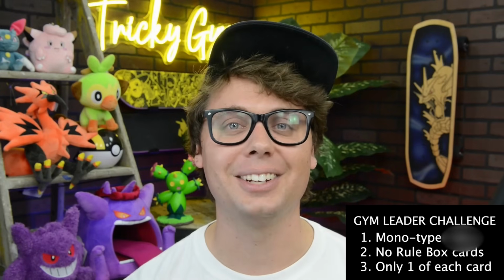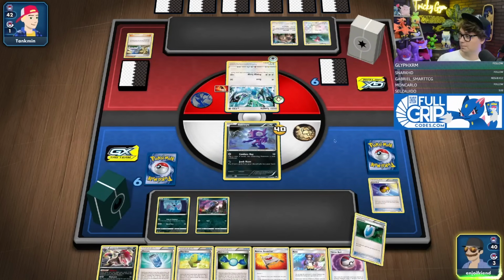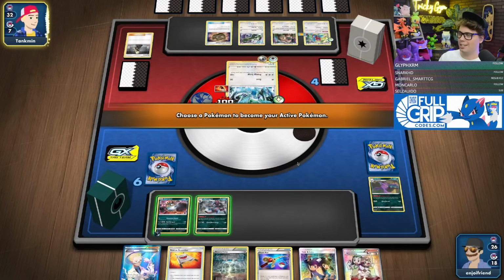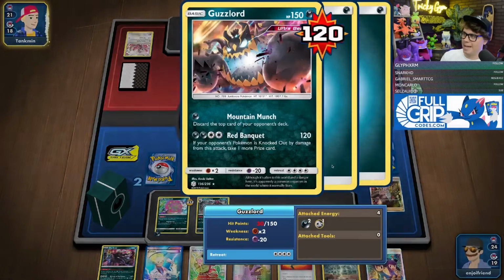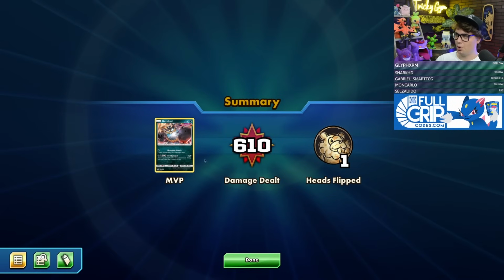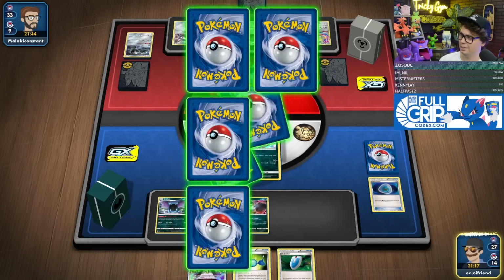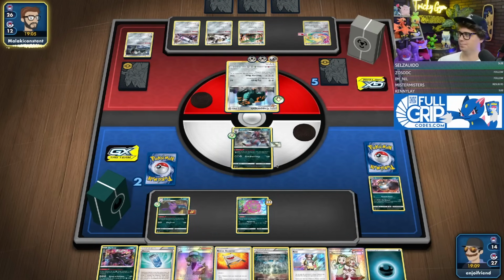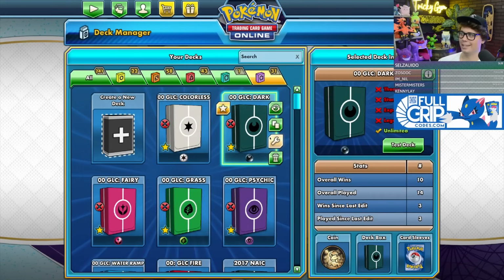Guzzlord is the Last Pokemon I Ever Wish to Encounter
Talk about the Tricky Gym Challenge format and find people to play with in the Tricky Gym Discord

Dark Type Gym Leader Challenge Deck List:

#Pokémon - 15

* 1 Darkrai DAA 105
* 1 Deino DAA 108
* 1 Guzzlord CEC 136
* 1 Hoopa DAA 111
* 1 Koffing SHF 41
* 1 Sableye DEX 62
* 1 Spiritomb UNB 112
* 1 Zorua LTR 89
* 1 Zubat BST 89
* 1 Galarian Weezing RCL 113
* 1 Golbat BST 90
* 1 Zoroark BKT 91
* 1 Zweilous PLF 77
* 1 Crobat BST 91
* 1 Hydreigon DAA 110

* 1 Tate & Liza CES 166
* 1 N FCO 105
* 1 Super Rod DRV 20
* 1 Sonia RCL 192
* 1 Professor Juniper PLF 116
* 1 Rescue Stretcher GRI 130
* 1 Evolution Incense SSH 163
* 1 Rare Candy DEX 100
* 1 Timer Ball SUM 134
* 1 Dark Claw DEX 92
* 1 Colress PLS 135
* 1 Evosoda XY 116
* 1 Ultra Ball SUM 161
* 1 Nest Ball SUM 158
* 1 Boss's Orders RCL 189
* 1 Bruno BST 121
* 1 Max Elixir BKP 102
* 1 Erika's Hospitality TEU 174
* 1 Float Stone PLF 99
* 1 Teammates PRC 160
* 1 Cynthia UPR 148
* 1 Guzma BUS 143
* 1 Field Blower GRI 163
* 1 Dark Patch DEX 93
* 1 Rosa CEC 204
* 1 Quick Ball SSH 216
* 1 Beast Ring FLI 102
* 1 Devoured Field CIN 93
* 1 Ball Guy SHF 65
* 1 Muscle Band XY 121
* 1 VS Seeker PHF 109
* 1 Level Ball NXD 89
* 1 Copycat CES 163

#Energy - 12

* 1 Double Colorless Energy NXD 92
* 1 Twin Energy RCL 174
* 9 Darkness Energy SMEnergy 7
* 1 Hiding {D} Energy DAA 175